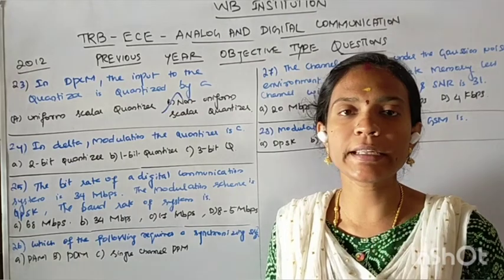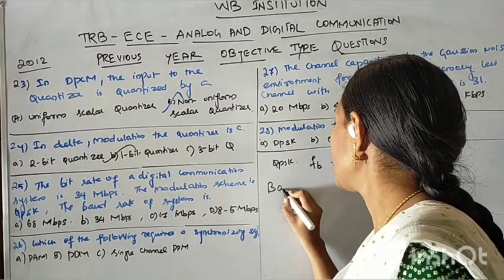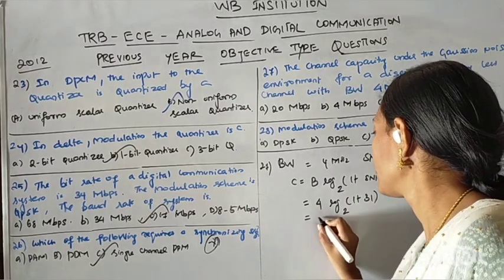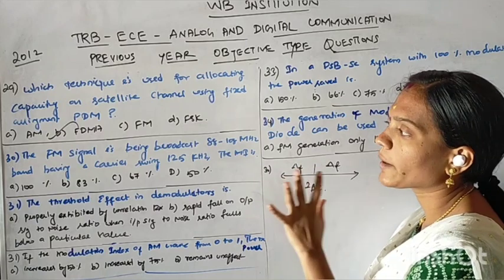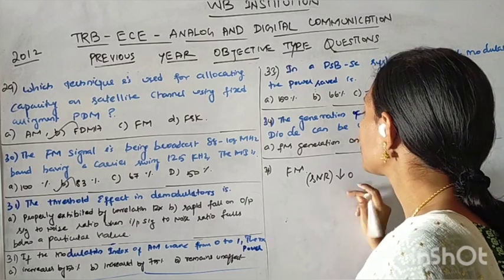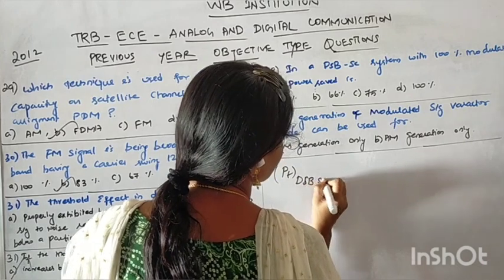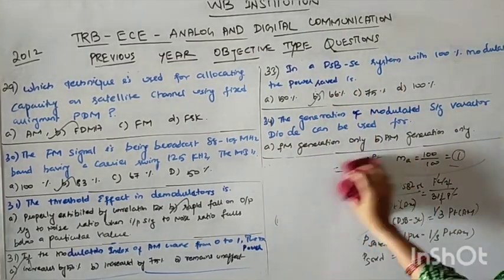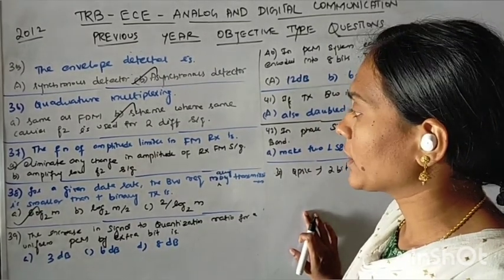trb polytechnic ece analog and digital mcq 2012